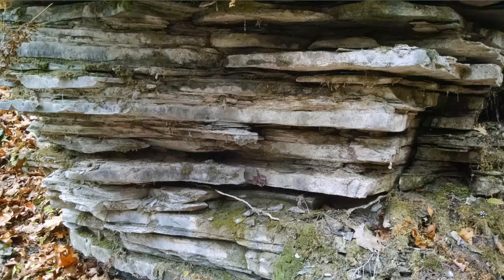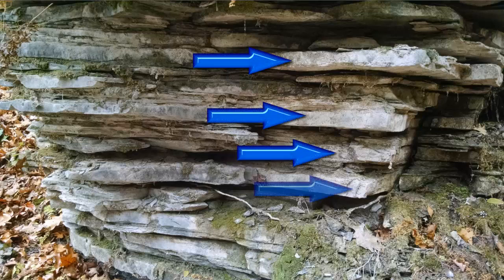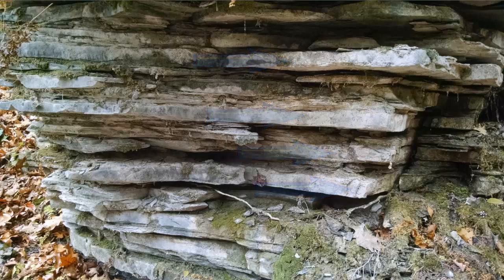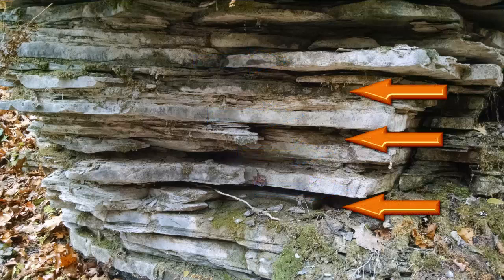Differential Weathering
How to recognize differential weathering in a rock outcrop.